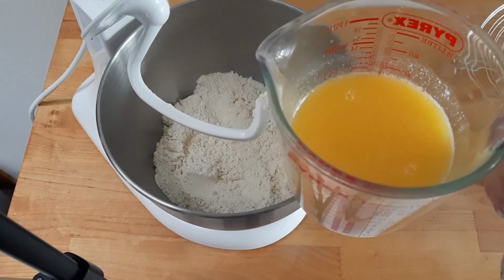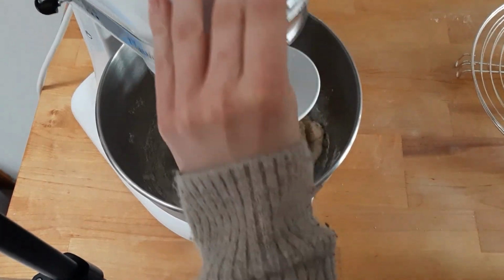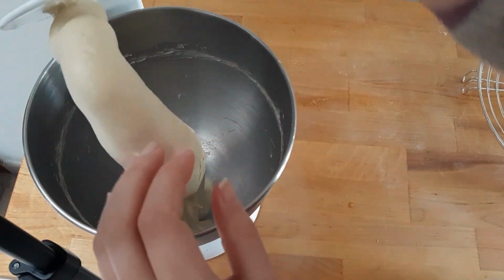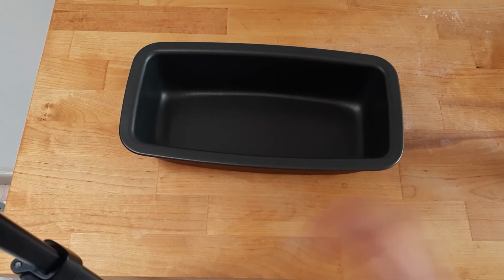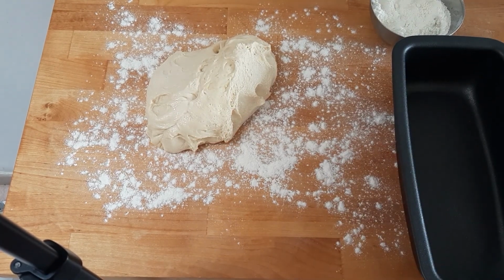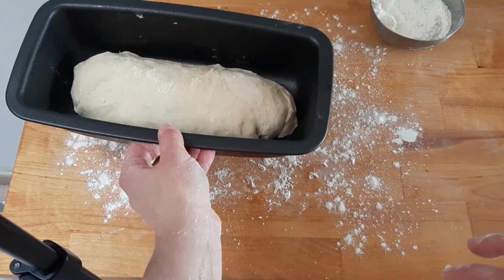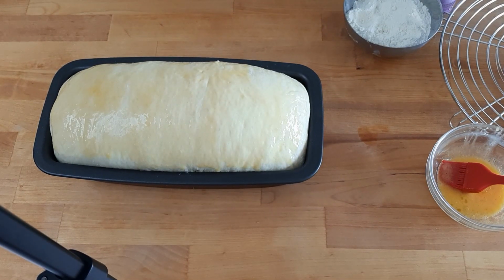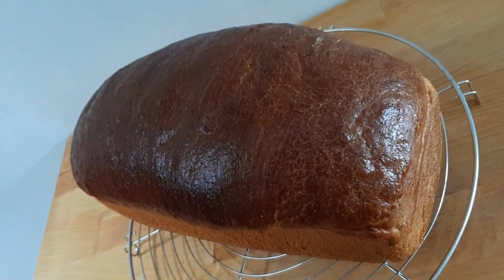Miss Dani Presents Hawaiian Sweet Bread!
Basic Recipe:

1/2 cup (125ml) pineapple juice
1/4 cup (60ml) buttermilk
3 tbsp melted butter
2 tbsp (50g) honey
1/2 tbsp active dry yeast
360g all-purpose flour (give or take 3 cups, but technically a bit less)
1 tsp salt
1 egg, beaten, divided in half (into two bowls if needed)

*Temperature needed for the oven is 350F (175C), and real baking time was ~45 minutes.